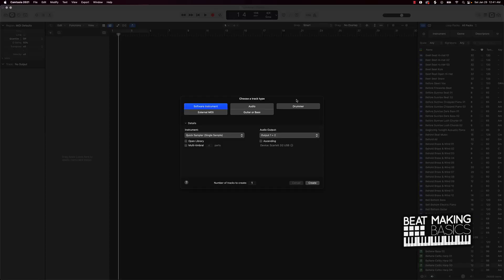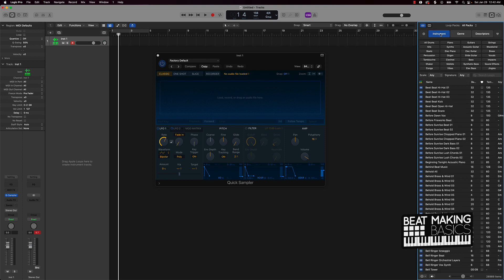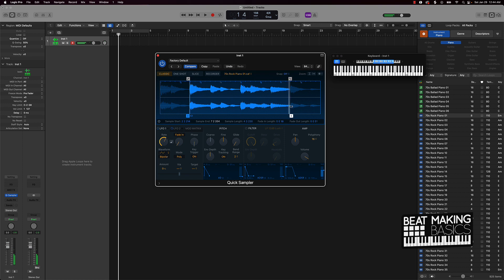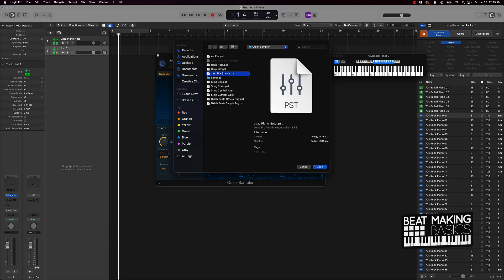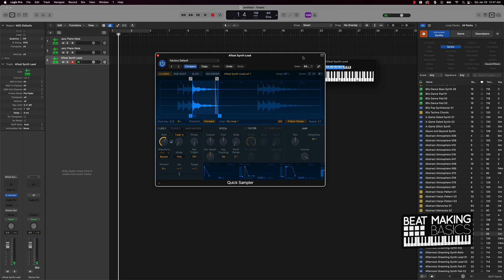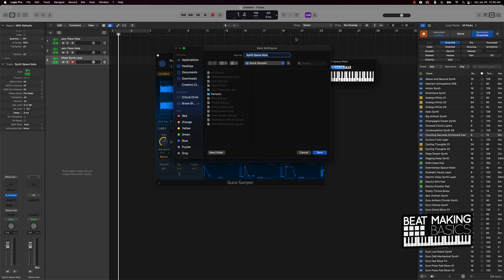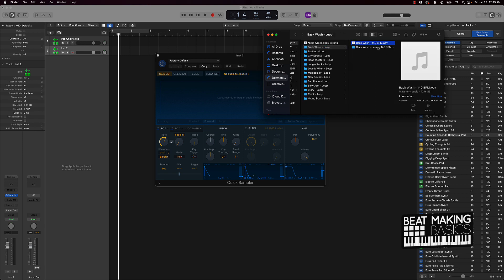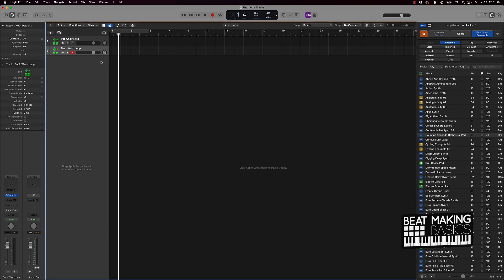Create Your Own Samples Using Apple Loops & The Quick Sampler (Logic Pro X Tutorial)